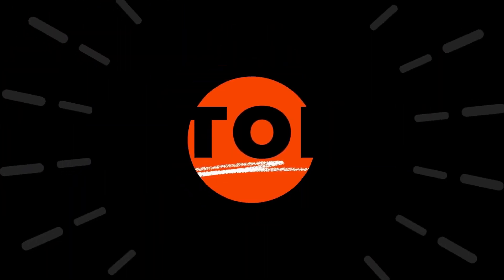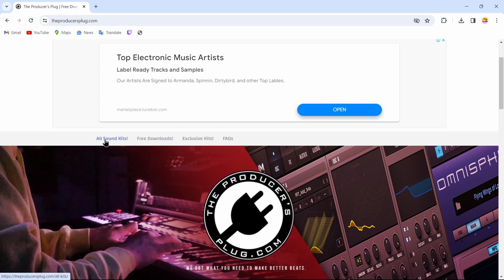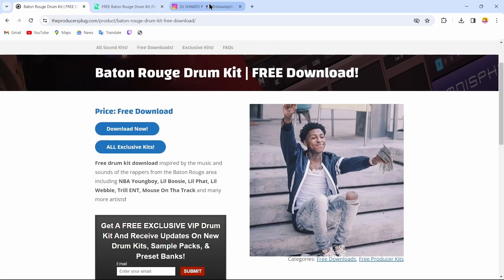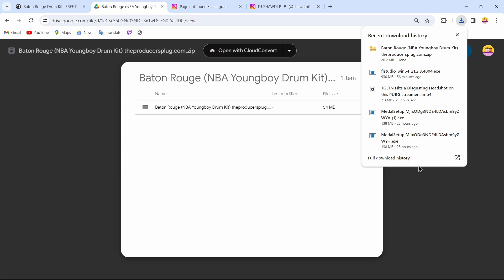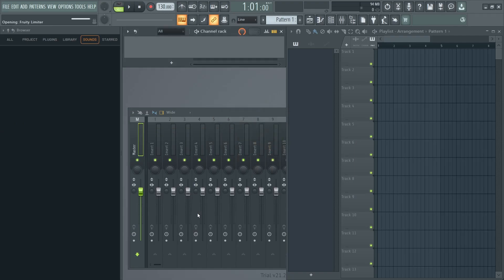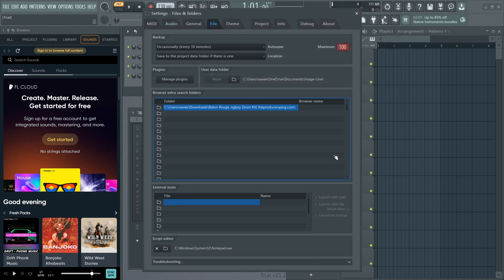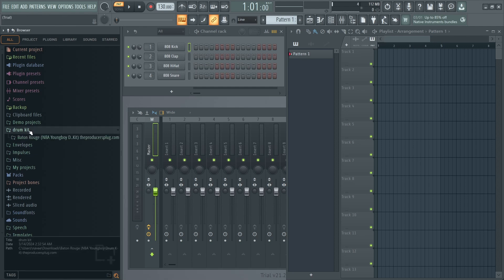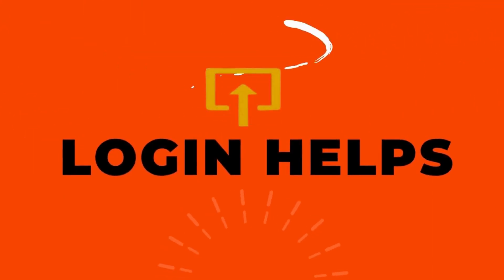How to Add Drum Kits to FL Studio 21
Learn, How to Add Drum Kits to FL Studio 21
this video guides you through an easy step-by-step process to Add Drum Kits to FL Studio 21

© Login Helps